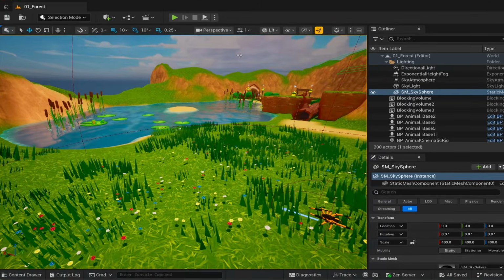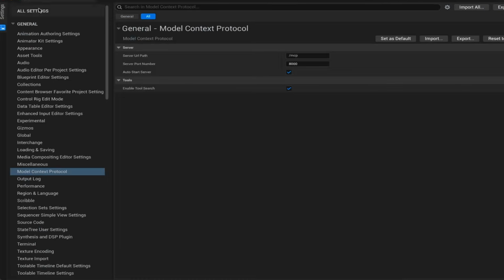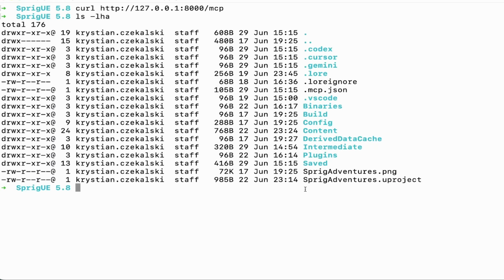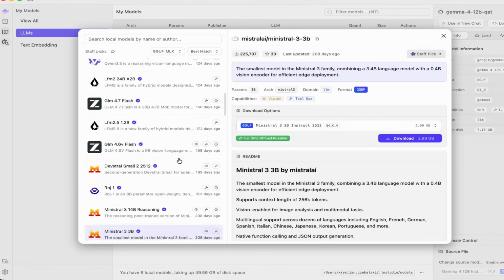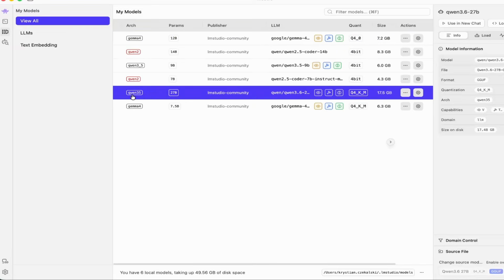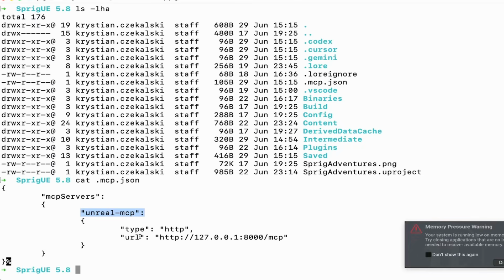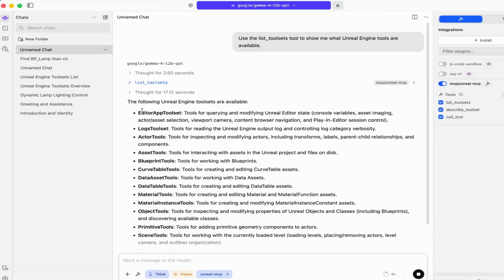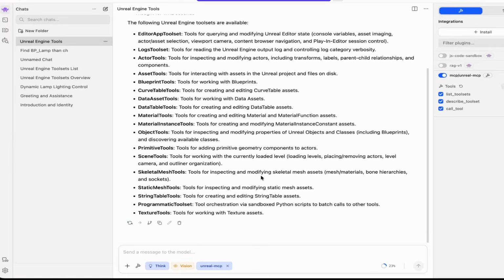I Connected a FREE Local AI to Unreal Engine 5.8 (No API Key, No Subscription) UE5.8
Unreal Engine 5.8 just shipped a built-in MCP plugin that lets AI control your editor directly, all from a chat interface. And you don't need to pay for Claude or ChatGPT to use it.

In this video I show you how to connect LM Studio (free) with a local model (free) to UE 5.8's MCP server (free) — 100% offline, 100% free, no API key required.

What you'll learn:
• How to enable UE 5.8's experimental MCP plugin
• How to configure LM Studio to talk to Unreal Engine
• Which free local models actually work for tool calling
• How to get the AI to control your scene, actors, and materials